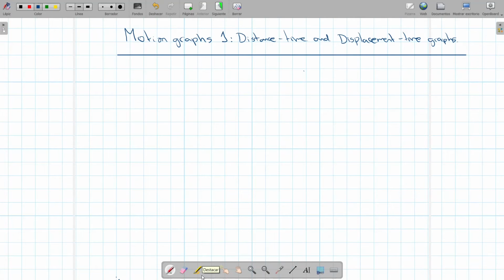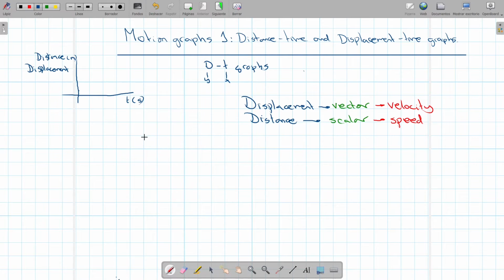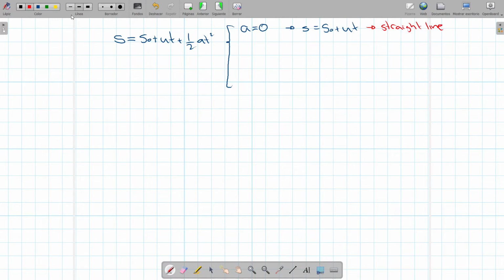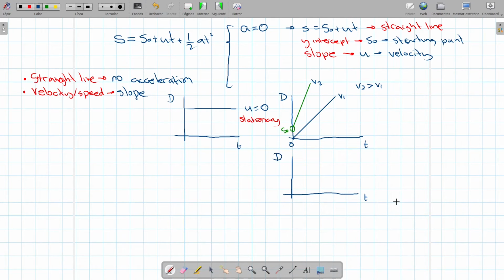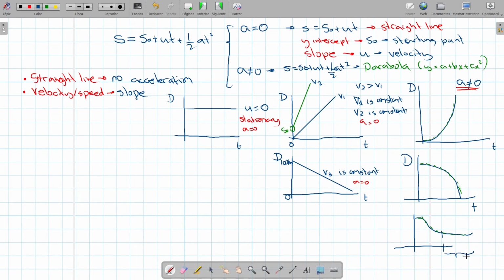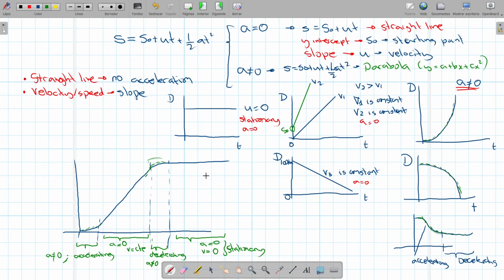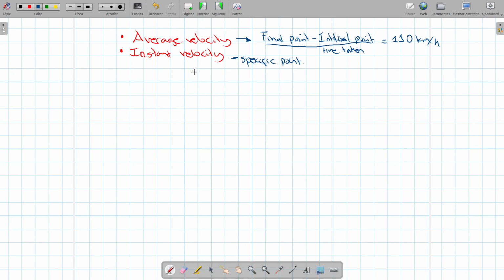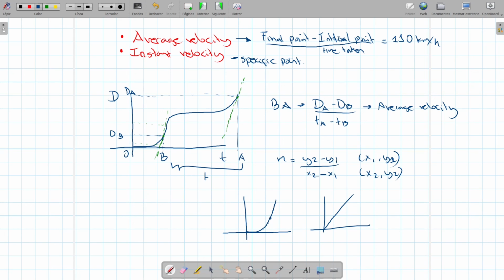PHYSICS. distance vs time or displacement vs time graphs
Today we explain the key points of the distance vs time or displacement vs time graphs.